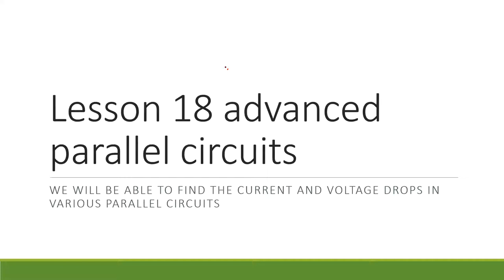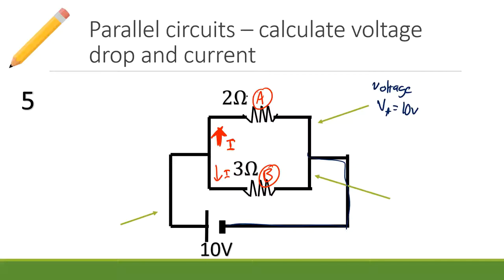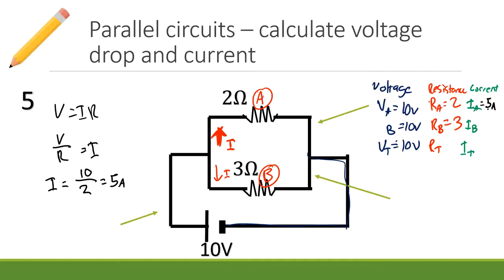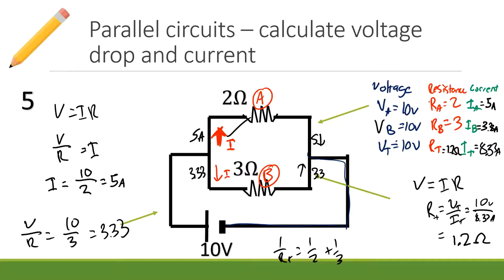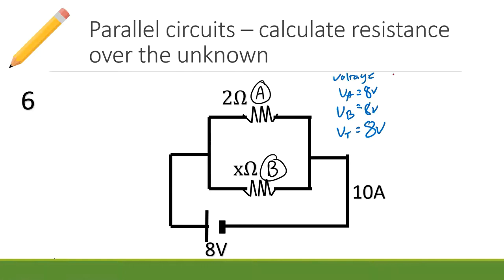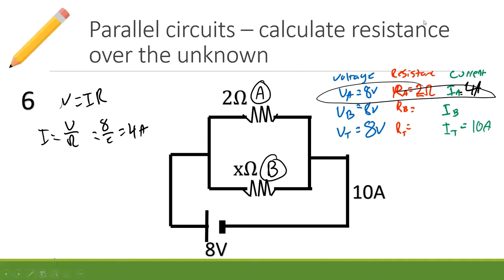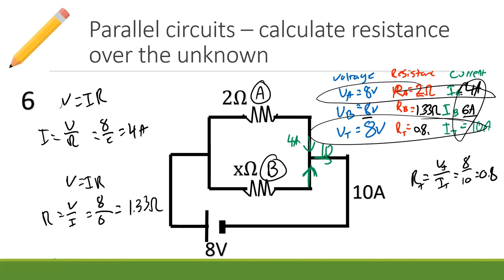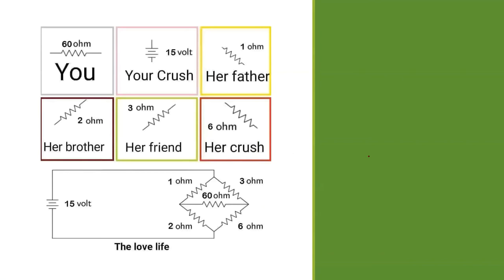Year 10 Engineering Maths - Lesson 18 - Advanced Parallel Circuits